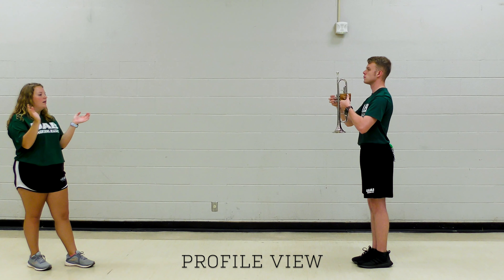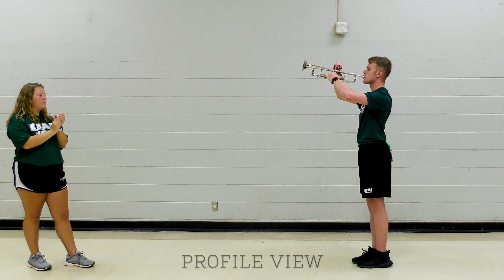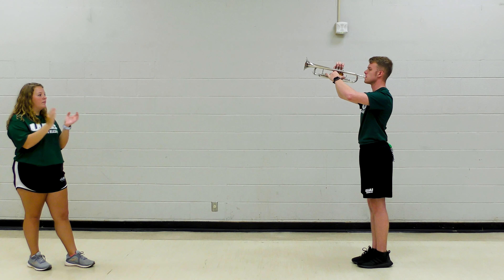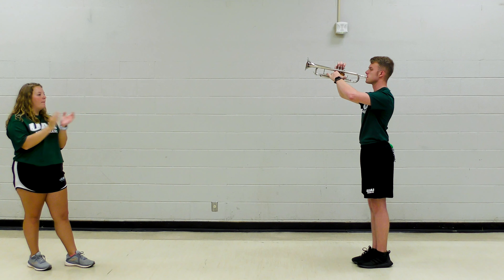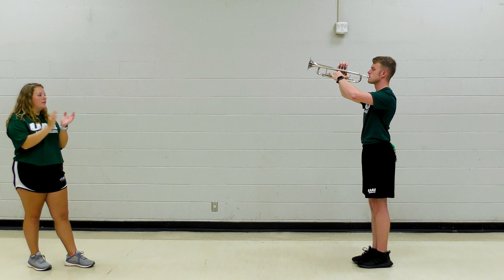UAB Marching Blazers Fundamentals - Horns Up Down